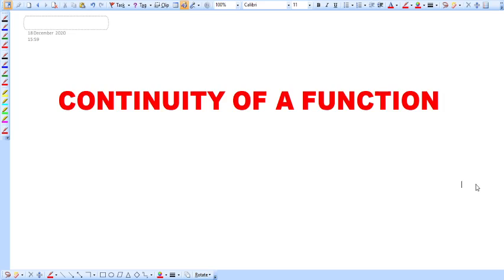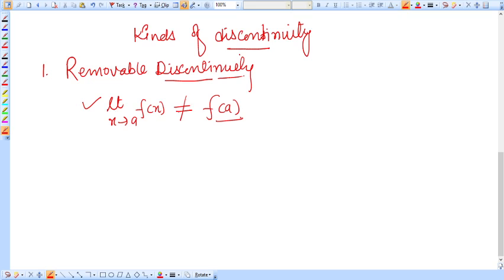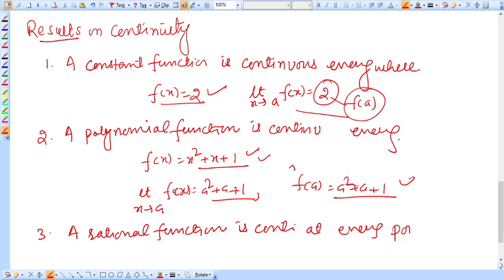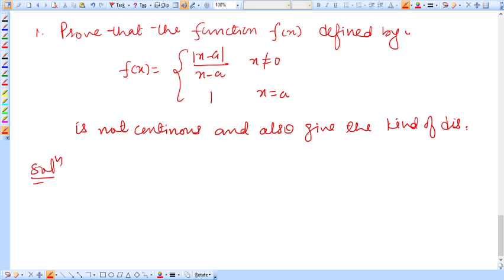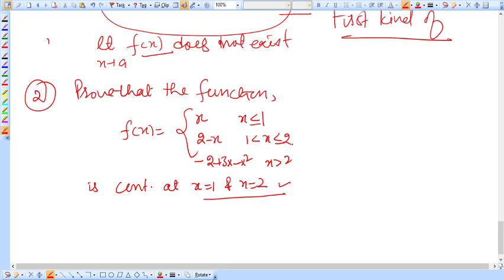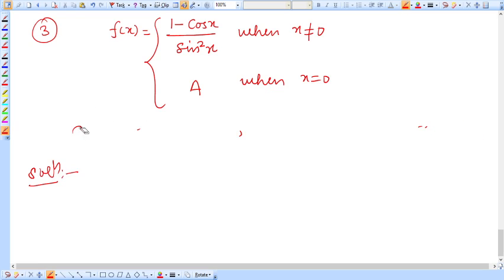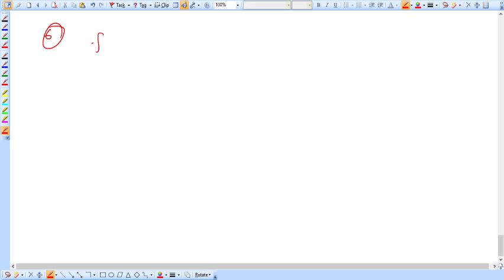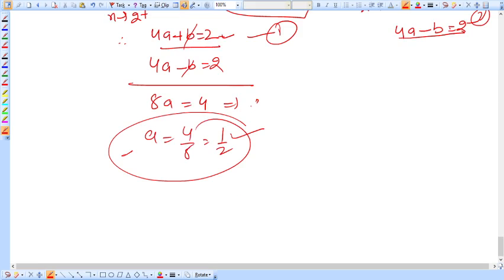Calculus 04 | Continuity of a Function